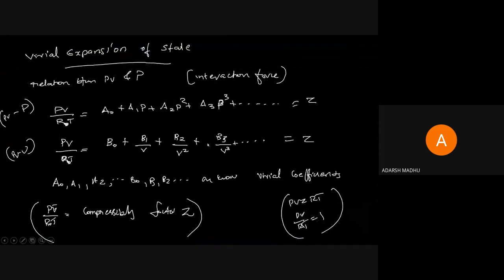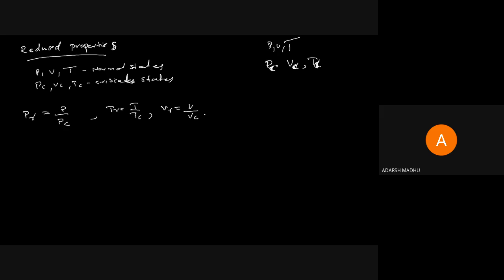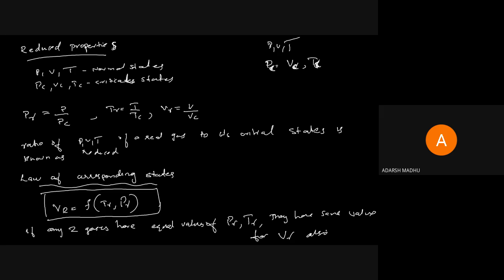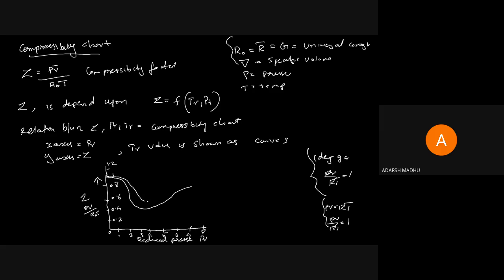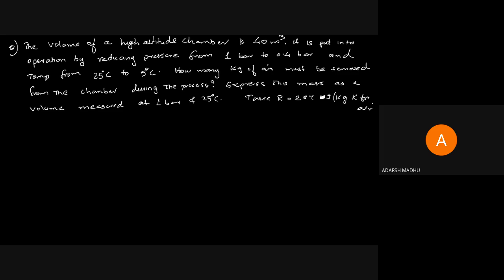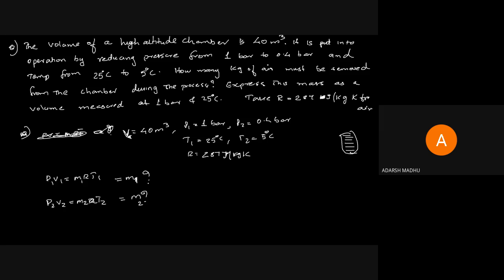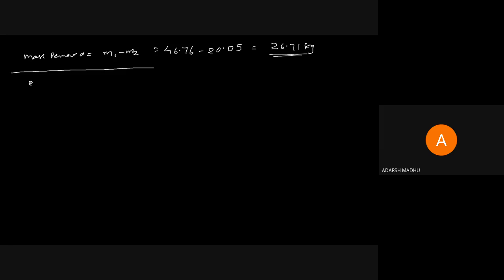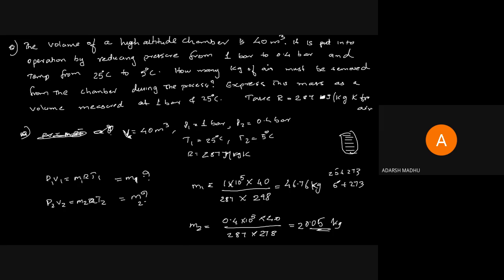STM_ME2_MET 202_Module 4_Part 8_30-06-2021